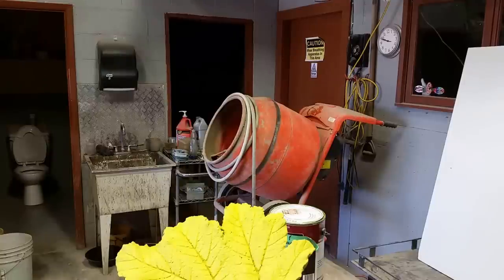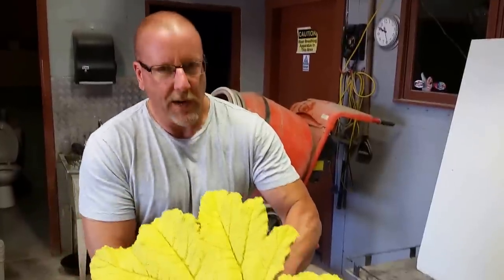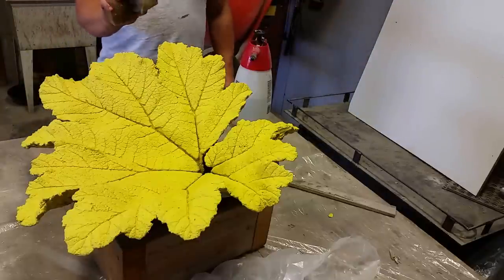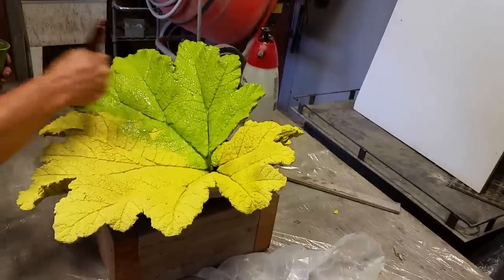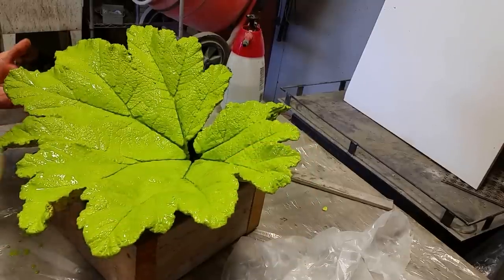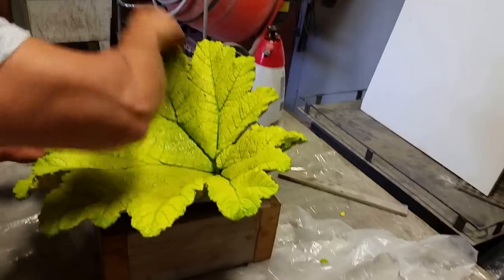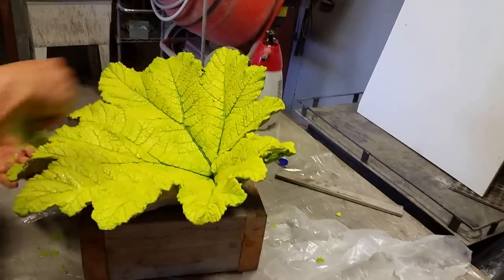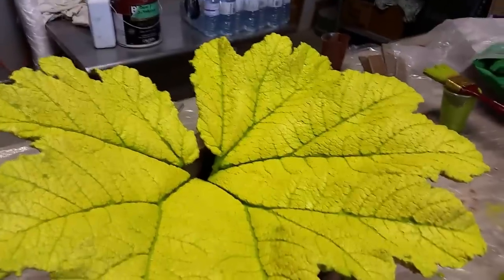Mr. concrete artisan. Color wash on concrete Gunnera leaf/ tutorial part1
Start of a tutorial on color wash and dry brush of concrete Gunnera leaf.